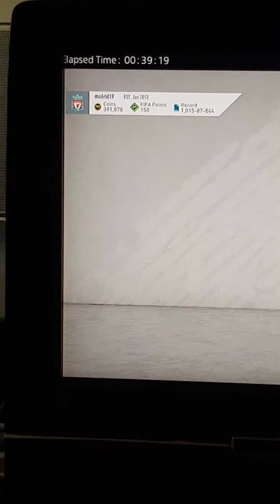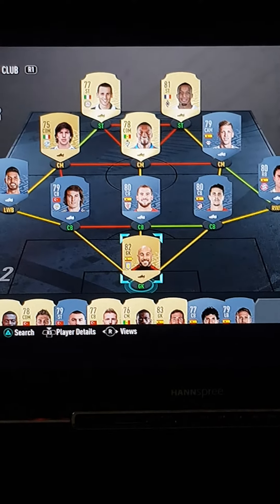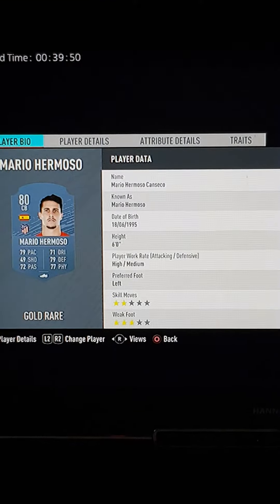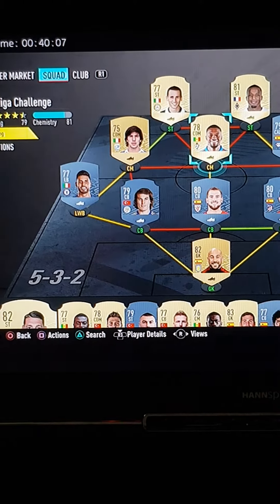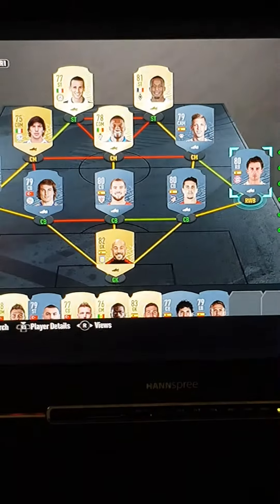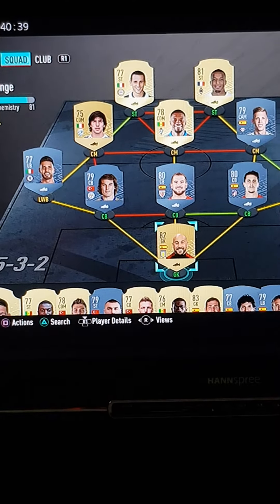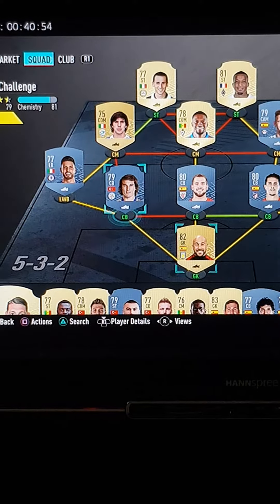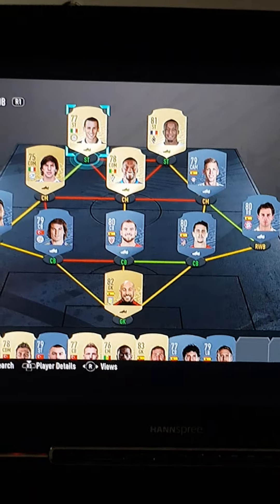LA LIGA CHALLENGE 1.7.20